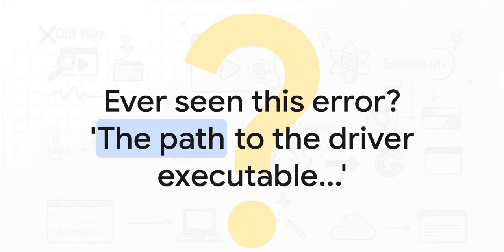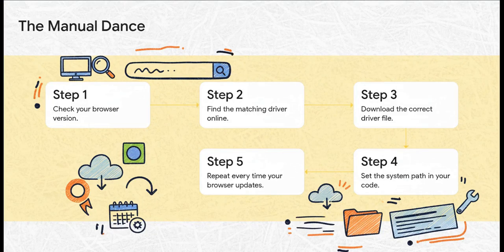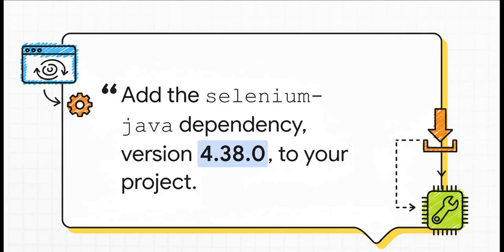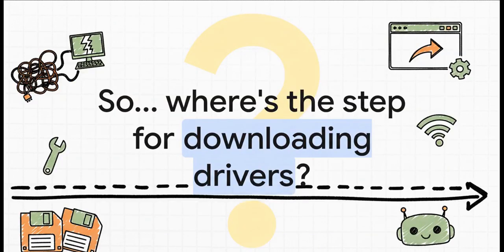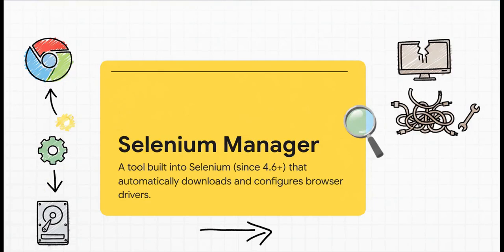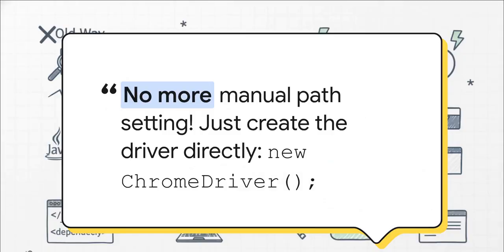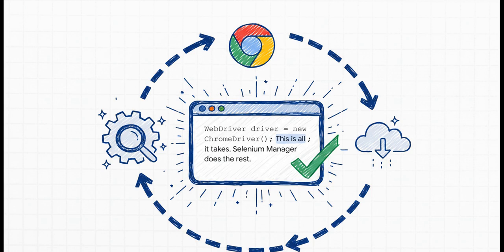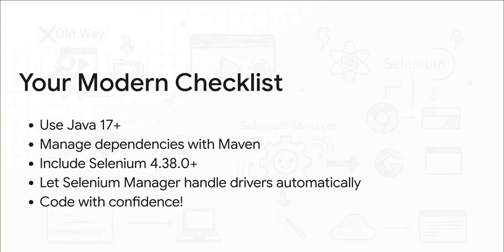Selenium Java & TestNG Crash Course for Automation Testers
A crash course roadmap for mastering Selenium WebDriver with Java + TestNG — tailored for testers and automation testers wanting to upskill fast.

1. Setup & Basics

Install Java JDK + set up IDE (Eclipse/IntelliJ)

Add Selenium WebDriver and TestNG dependencies via Maven/Gradle

Launch browser (Chrome/Firefox) with WebDriver, basic navigation (open URL, click element, send keys)

Locate web elements: id, name, className, linkText, cssSelector, xpath

2. Core Selenium with Java

Interact with elements: click, type, select dropdowns, checkboxes, radio buttons

Handle pop-ups/alerts, switches to new windows/tabs, frames/if rames

Use waits (implicit/explicit) to wait for conditions (visibility, clickable)

Manage browser actions: maximize, minimize, take screenshot, cookie handling

3. Introduction to TestNG

Install & configure TestNG, annotate tests using @Test, @BeforeMethod, @AfterMethod, etc

Create test suites using testng.xml, define execution order, priorities, include/exclude groups

Use assertions (hard & soft) to verify expected vs actual outcomes

Parameterize tests: @Parameters, @DataProvider for data-driven testing

Parallel execution and grouping of tests using TestNG

4. Framework Design (Automation Best Practices)

Apply Page Object Model (POM): separate page classes and test classes

Use properties/config files to store test data, URLs, credentials

Use a base test class for setup/teardown logic

Integrate logging/reporting (e.g., TestNG reports, extent reports)

Handle data-driven tests (Excel/CSV) or via TestNG DataProviders

Support cross-browser testing and parallel execution

5. Advanced Topics & Integration

Use Maven/Gradle build tools: manage dependencies, define test phases, run tests via command line

Integrate CI/CD (e.g., Jenkins): run automation suite on each build, generate reports

Use Selenium Grid or cloud services to run tests on multiple machines/browsers/environments

Error handling and test recovery: capture screenshots on failures, retry failed tests using listeners

Hybrid frameworks combining POM + data-driven + keyword-driven approaches

6. Practice & Roadmap Plan

Build mini-projects: automate login flows, form submissions, validations on a sample website

Add TestNG suite: run 5-10 test cases, use groups, priorities, data providers

Enhance framework: add configuration, logging, reporting, cross-browser support

Integrate with CI: trigger tests via command line/build server, review reports

Ongoing learning: explore new Selenium versions, TestNG features, mobile/web automation, API + UI integration

Automating UI tests frees you from manual repetitive checks and speeds up feedback loops

Testers with automation + framework design skills are in high demand (SDET, QA automation roles)

You’ll be able to validate not just UI flows but build robust, maintainable automation frameworks

Integration with CI/CD makes you part of the full dev-delivery pipeline, not just ad-hoc scripting